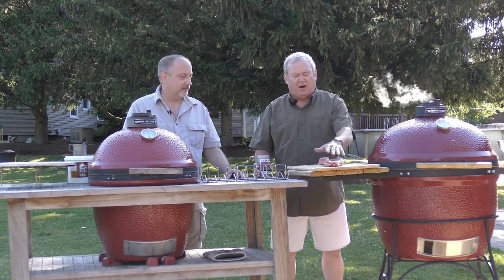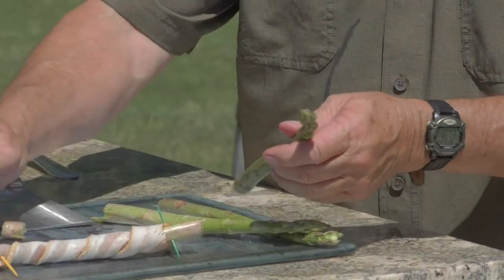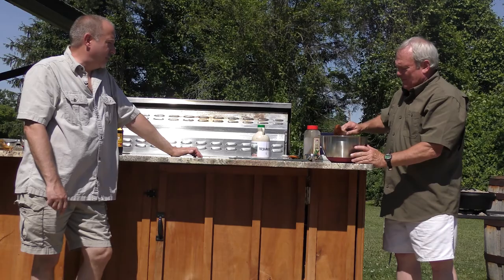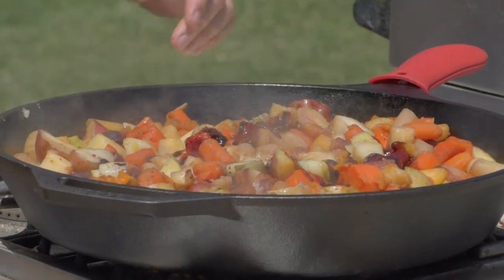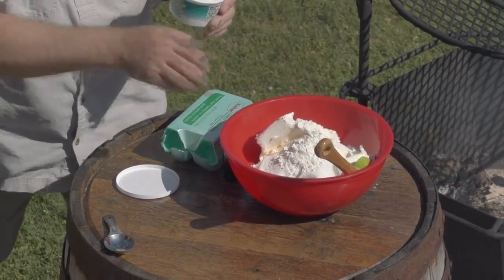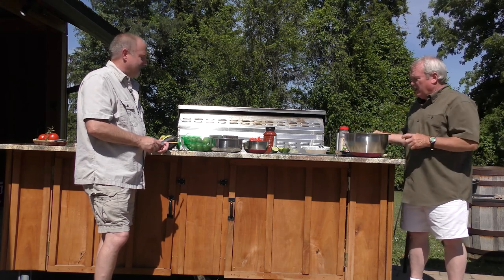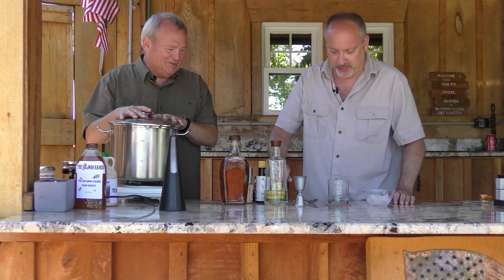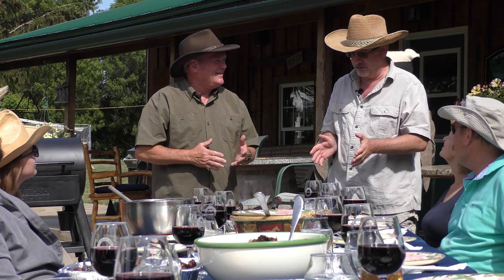Salmon Ranch Cowboy Cooking Show 2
Another massive feast for the second installment of the Salmon Ranch Cowboy Cooking Show.  This time Jim and Tim display their outdoor cooking skills by preparing baby back pork ribs, beef short ribs, bacon wrapped asparagus, cowboy baked beans, stewed root vegetables, shrimp ceviche and a cheesecake cooked in a Dutch oven!  Plus a special way to prepare a smoked old fashioned!